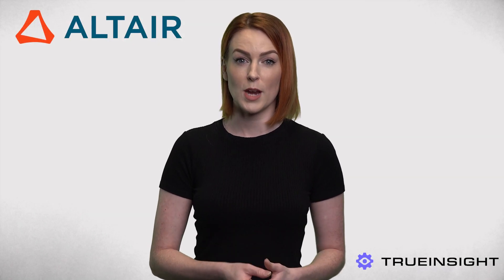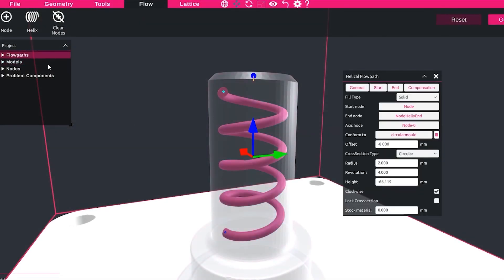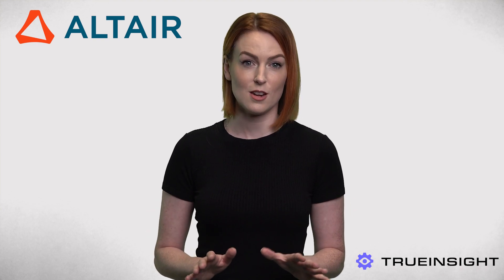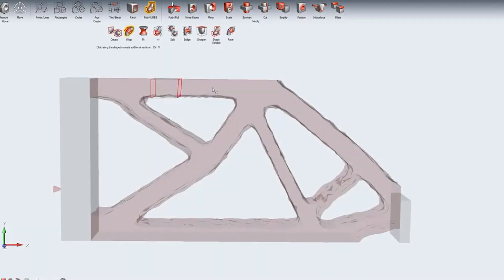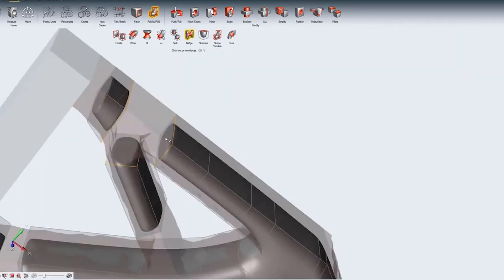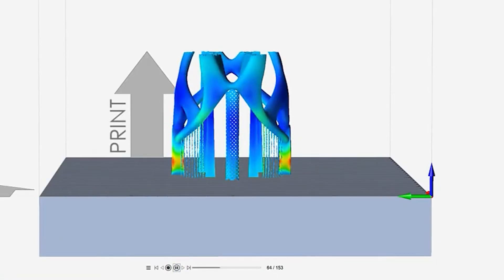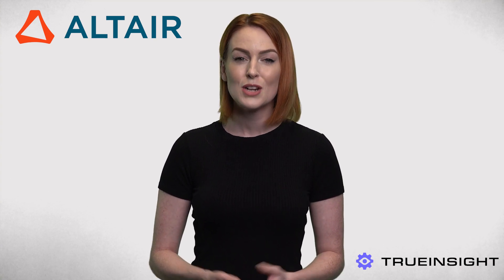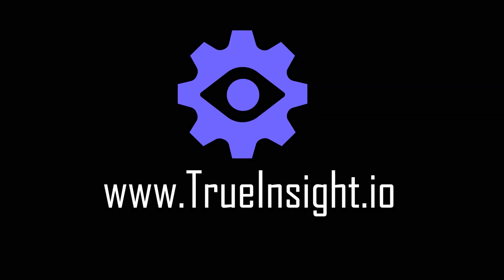DFAM using Altair Sulis - Additive Manufacturing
Formerly known as Gen3D, Sulis is a design tool aimed directly at supporting the additive manufacturing process.  Sulis, along with the other powerful additive manufacturing tools like best in class topology optimization, engineering simulation, 3D print manufacturability and lattice structure, creates a powerful solution set for those that use additive manufacturing or 3D printing regularly from Altair Engineering.